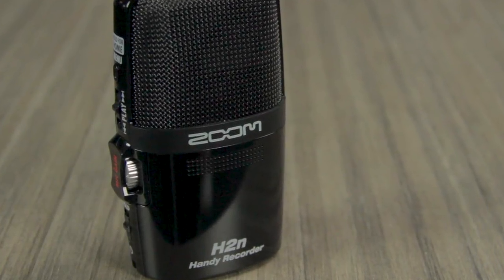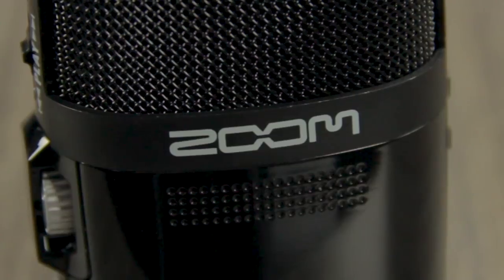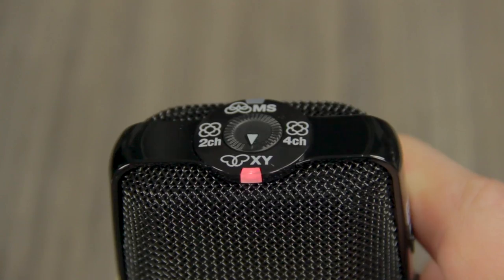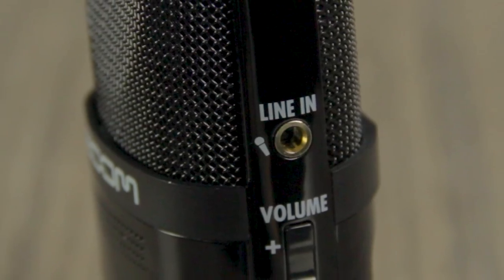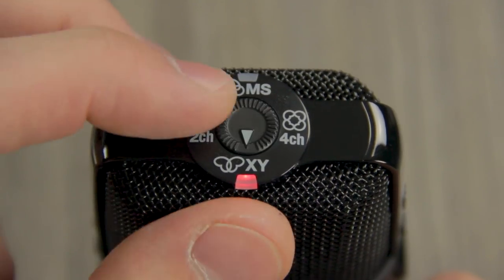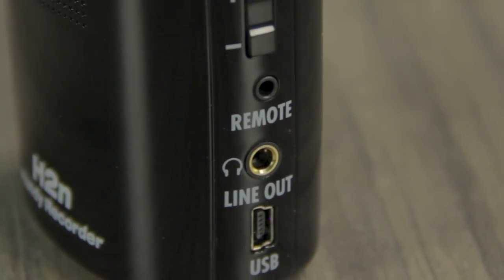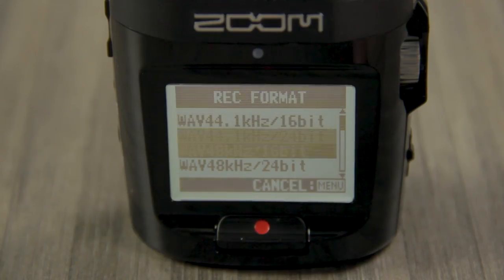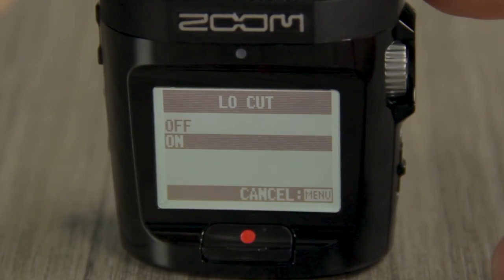Zoom H2n: Introduction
The Zoom H2n is the workhorse of portable recorders. Watch this video to learn all about the H2n's features and functionalities.

Hi everyone, this is John from Zoom and I'm here to introduce you to our H2n handy recorder.

The H2n Handy Recorder is the only portable recording device with five built-in microphones and four different recording modes: X/Y, Mid-Side, 2-channel surround and 4-channel surround. With its multiple microphones and recording modes, the H2n can handle just about every kind of application.

The H2n has a pair of built-in X/Y and mid-side microphones. The X/Y recording technique lets you cover a wide area in live settings, while still capturing sound sources in the center with clarity and definition. With Mid-Side recording, you can  adjust the width of the stereo image after it’s been recorded, while maintaining perfect mono compatibility. This recording mode is especially useful for film, video and television projects.

You can also use the H2n to combine signals from both the X/Y and MS microphones in order to create surround sound recordings of everything you hear—not just those sounds coming from in front of you, but from all directions.

2-channel mode lets you create a single stereo file of the combined mics. And  4-channel mode records the signal from the H2n's X/Y mics onto one stereo track and signal from the MS mics onto another. The resulting pair of tracks can then be routed to separate speakers for an immersive listening experience or  blended into a custom stereo track. In addition, you can use the H2n's MS decoding feature to independently alter the level of the Side signal in both 2ch and 4ch modes.

You can connect a pair of external microphones or line level signal to the H2n's ⅛” Input jack which will bypass the on-board microphones. Lavalier microphones requiring Plug-In Power (2.5 volts) can be connected to and powered by this jack.

The H2n mounts directly to a tripod. You can also mount it to a mic stand with a Zoom MA-2 Tripod to Mic Stand Adapter...or to a DSLR with a Zoom HS-1 hot shoe mount adapter.

The Zoom H2n is the only handheld recorder that captures four-channel surround sound audio. With Firmware v 2.0, it’s perfect for creating 360-degree “Spatial Audio” files, the next-generation surround sound format native to the Google Jump Virtual Reality Platform. After recording the Spatial Audio file, it is then ready to be combined with 360-degree VR videos recorded with the google JUMP compatible camera rig (such as the GoPro Odyssey or Ricoh Theta). Once completed, you can upload your immersive videos to YouTube.

The line/headphone output is a stereo ⅛" phone jack with a dedicated volume control. Here, you can connect headphones for private monitoring. There's also a built-in speaker for fast monophonic monitoring of the recorded signal without the need for connections.

The USB port also allows the H2n to be used as a 2-in/2-out audio interface and USB microphone, as well as an SD card reader. The H2n can accept SD cards up to 32GB.

The H2n can record WAV formats up to 96 kHz/24-bit as well as a variety of MP3 bit rates.
The auto gain function sets input gain automatically to prevent overload and distortion. Alternatively, the input level can be set manually.

The H2n has several compression and limiting presets which can be used to  control fluctuations in level, acting like an automatic volume control.

The H2n also includes a built-in low cut filter to eliminate pops, wind noise, blowing, and other kinds of low frequency rumble.

For more information about Zoom Handy Recorders, please visit zoom-na.com